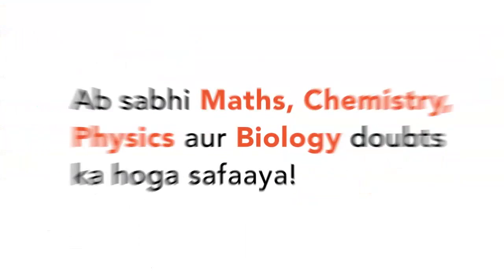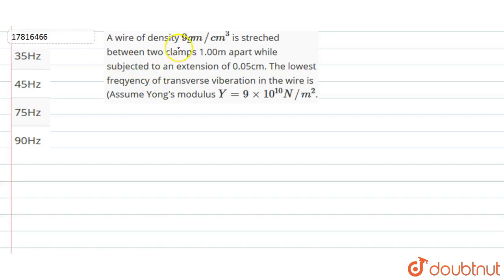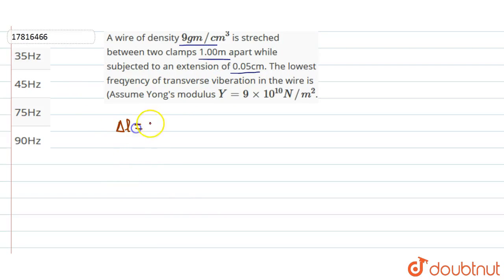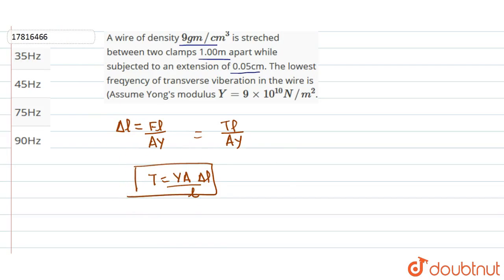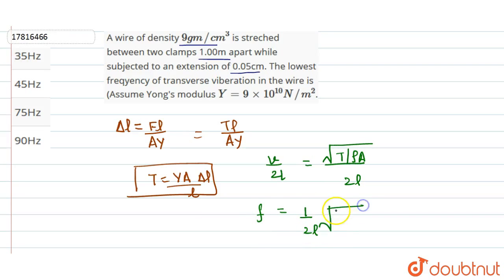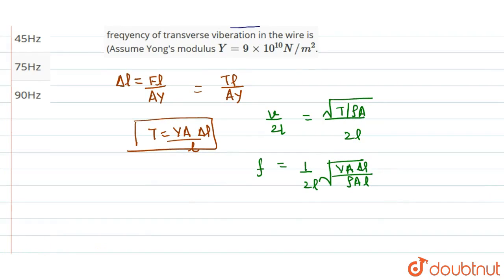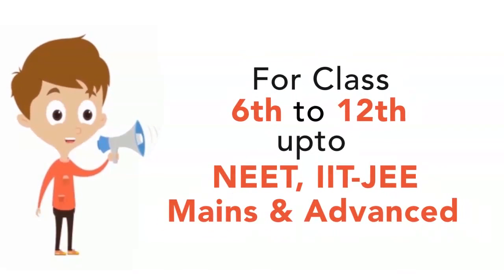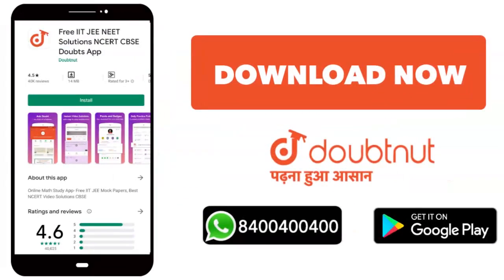A wire of density 9gm//cm^(3) is streched between two clamps 1.00m apart while subjected to an e...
A wire of density 9gm//cm^(3) is stretched between two clamps 1.00m apart while subjected to an extension of 0.05cm. The lowest frequency of transverse vibration in the wire is (Assume Young\'s modulus Y=9xx10^(10)N//m^(2)).
Class: 11
Subject: PHYSICS
Chapter: WAVE MOTION
Board:IIT JEE

👉 Have Any Query? Ask Us.